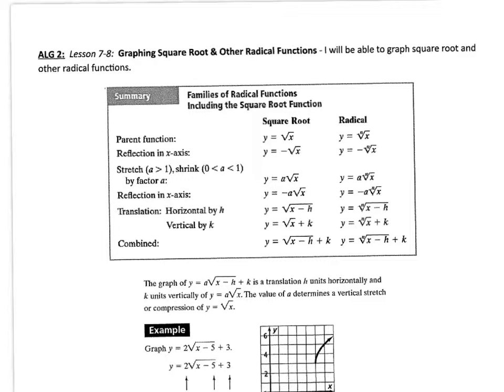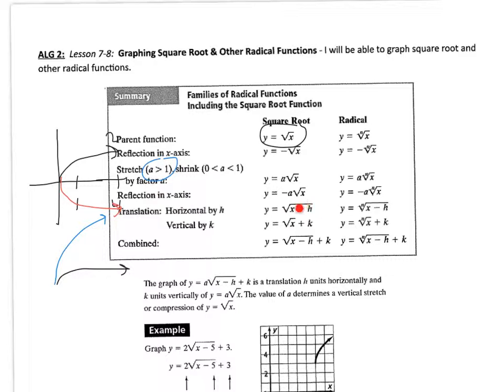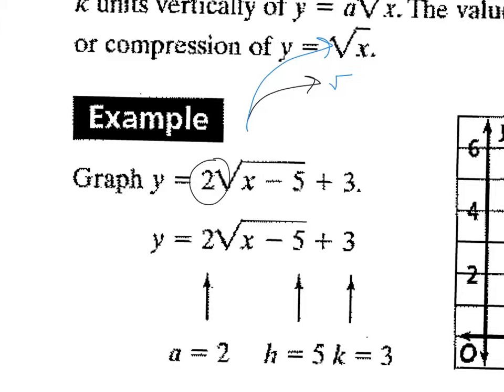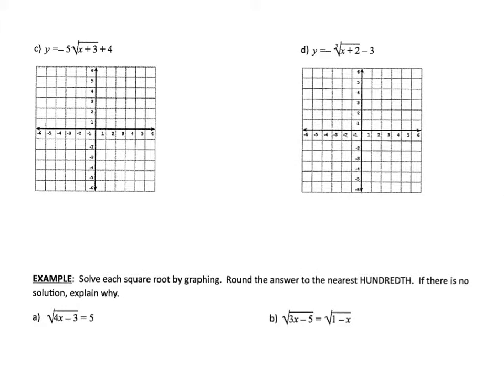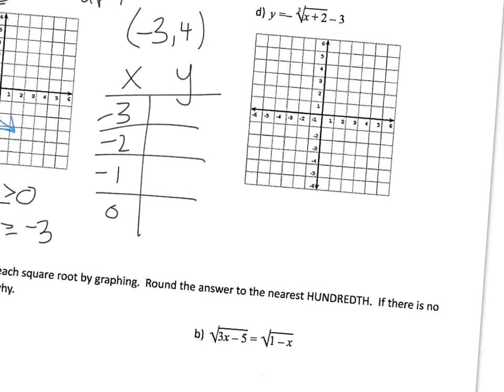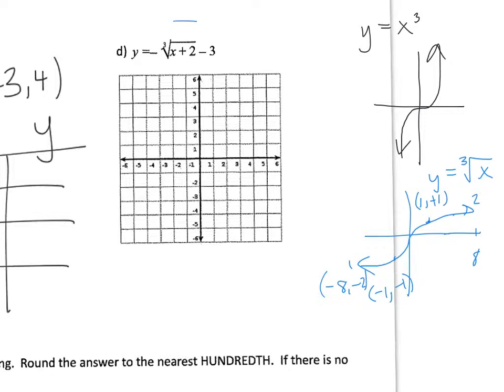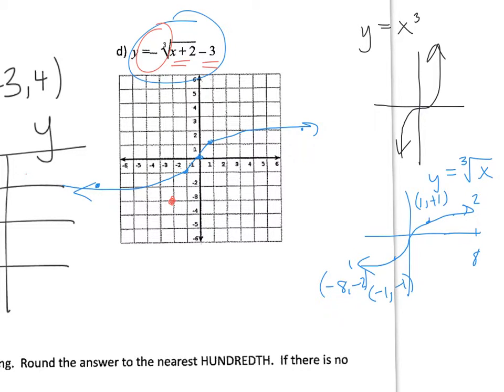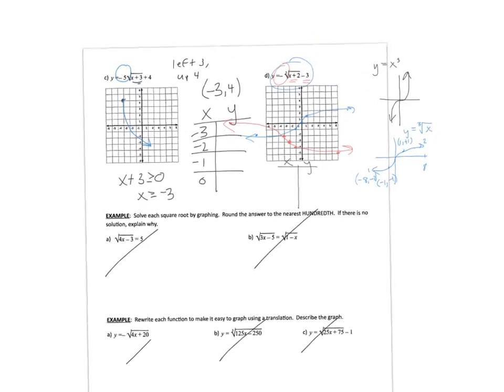7.8 Alg2 Graphing Radical Functions